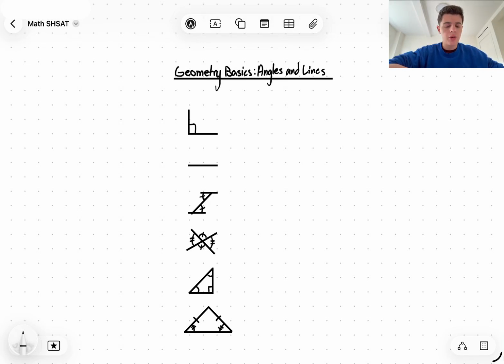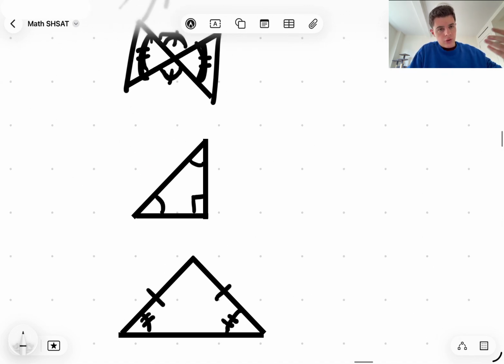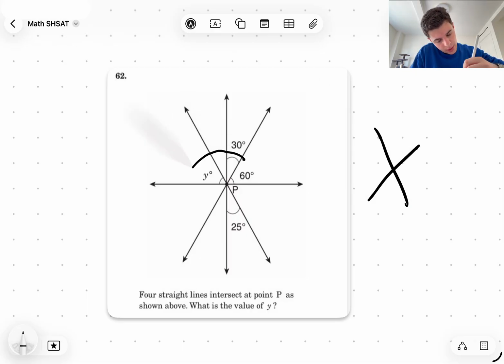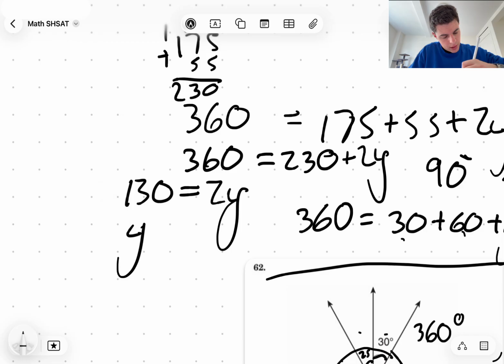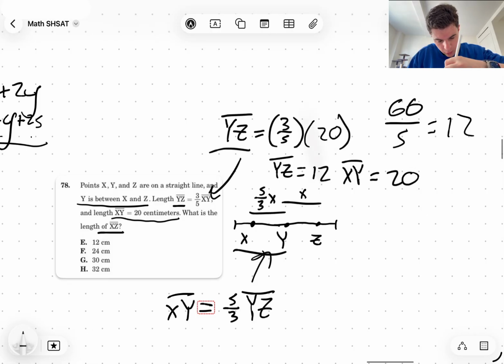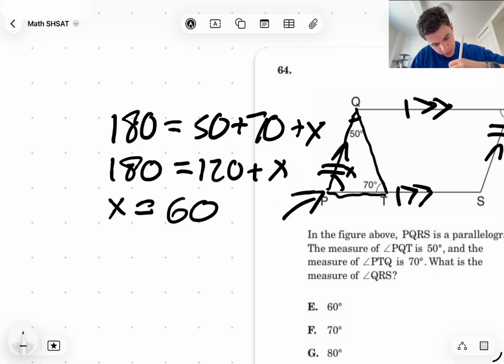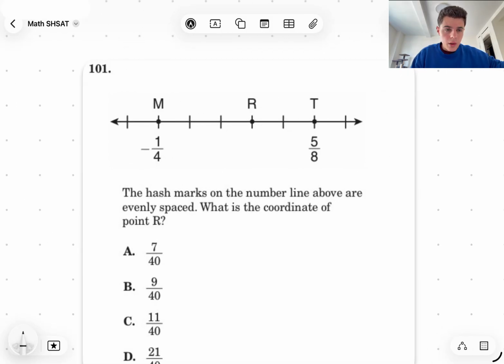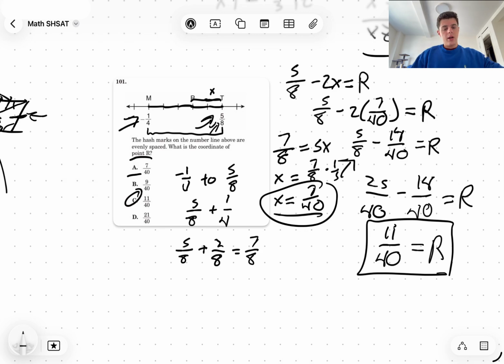Math Video 14: Geometry Basics (Angles and Lines)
This video gives an overview of how to approach SHSAT geometry angles and lines questions.